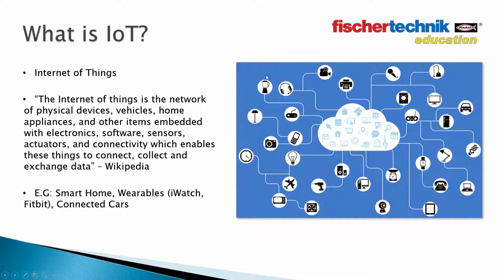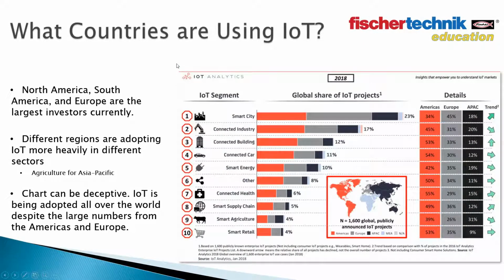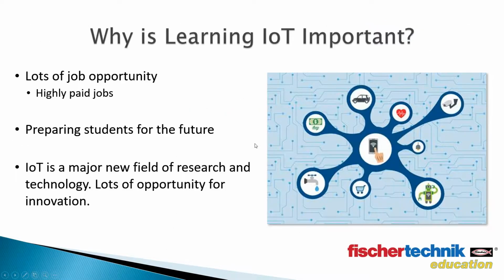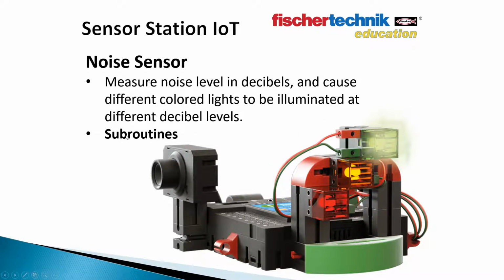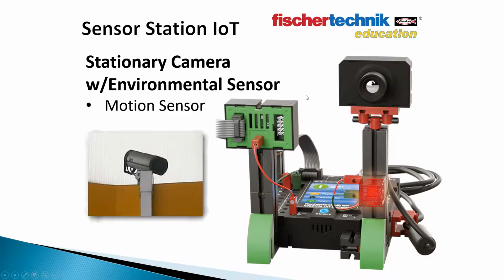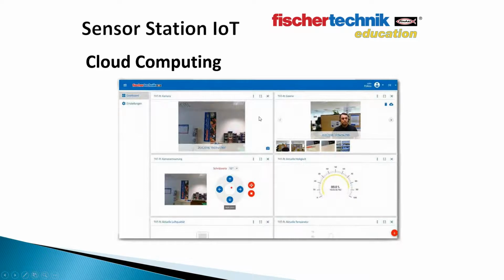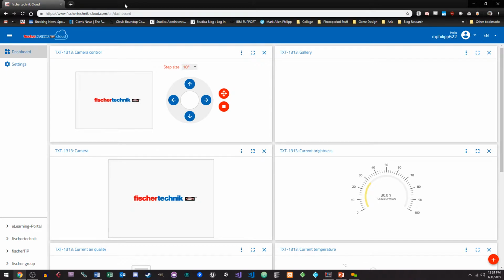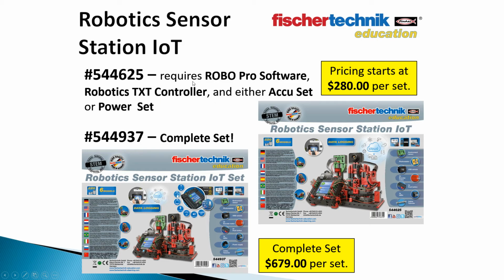Teaching IoT with fischertechnik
Bring the Internet of Things (IoT) to your Classroom
Learn more about IoT and what impact it is trending to have in the future. Explore industries using IoT and the economics of this growing area. Think of how impactful it would be to bring the Internet of Things to your students. This may sound difficult but fischertechnik Education has created a solution that makes it easy. Learn more about this effective and engaging program. We will provide a general overview, show you programming in action, and have a short demonstration.